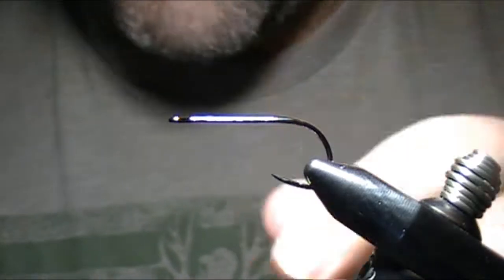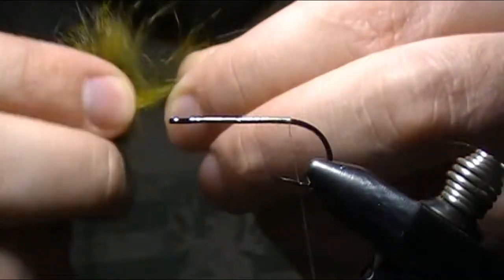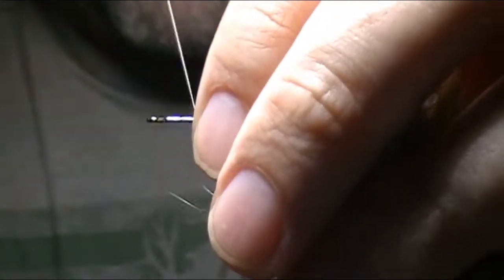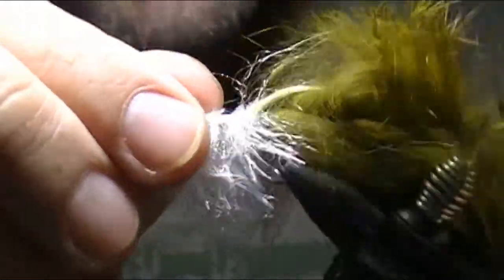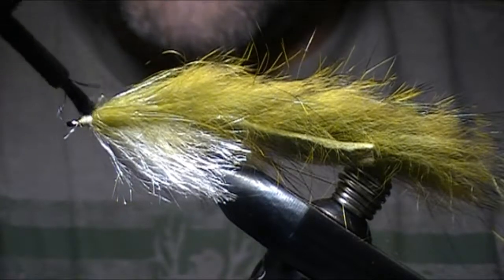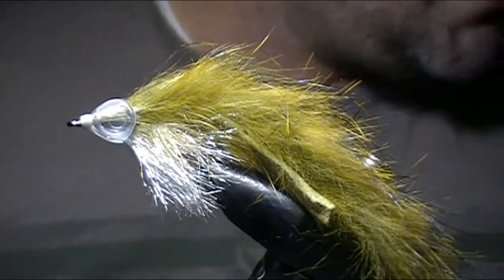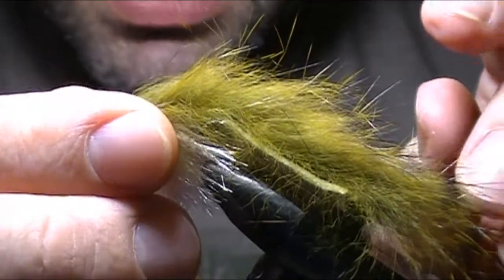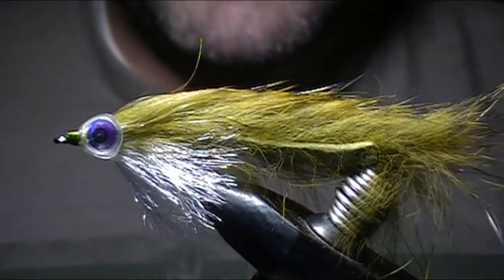Fish mask minnow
A streamer pattern that has become a favorite for me.

Mouse Belly Material can be found at snakeriverfly.com